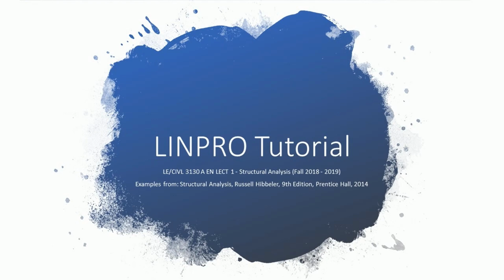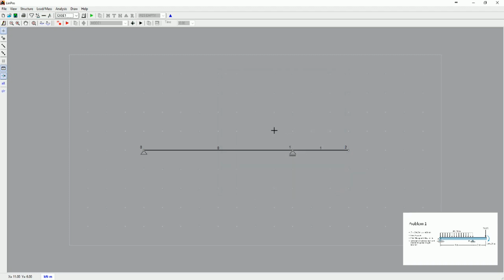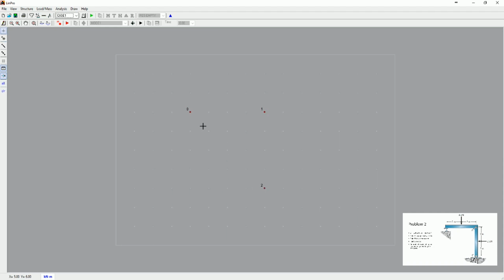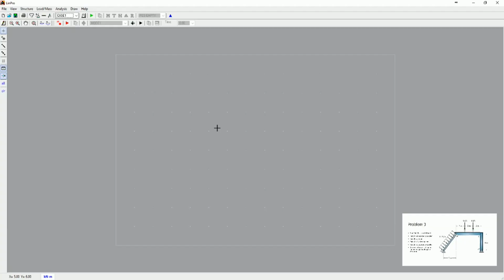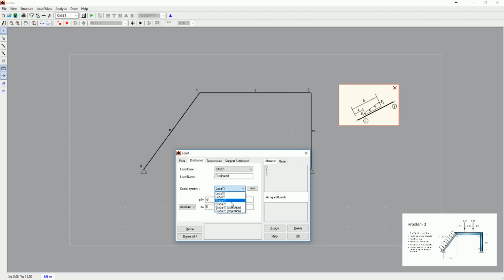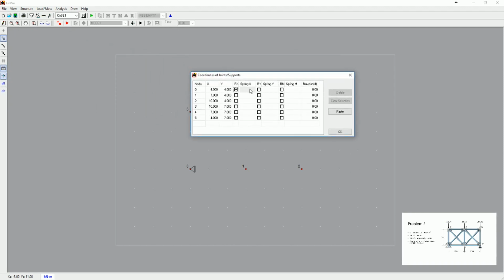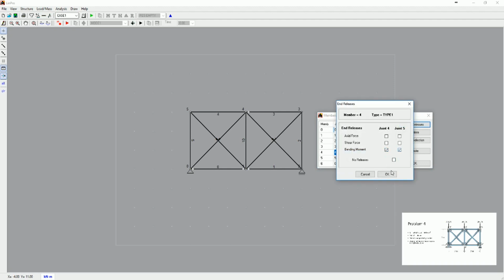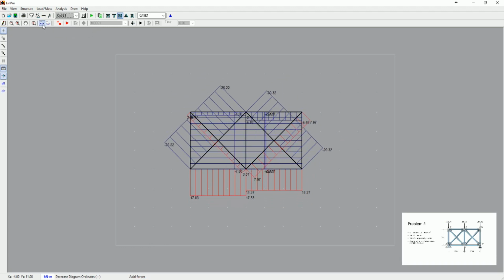Linpro Tutorial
This tutorial demonstrates the basic features of Linpro and how it may be used to solve elementary problems in Structural Analysis.

The methodology to be used in every problem is the following:
1) Define the units and the grid dimensions
2) Define the coordinates of the joints and support conditions
3) Define the member geometry
4) Define the material and cross-section properties
5) Define the load assignments
6) Run the analysis and evaluate the results (internal forces and moment diagrams, deflections, and reactions).